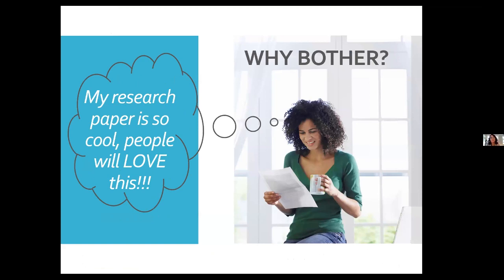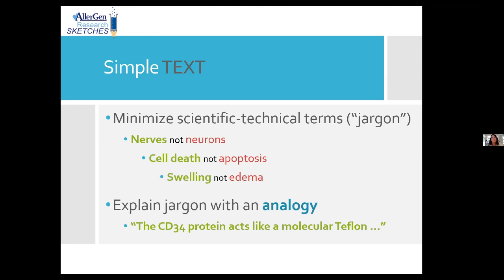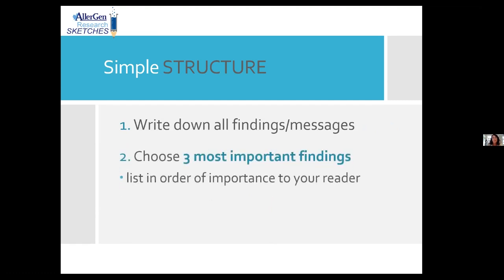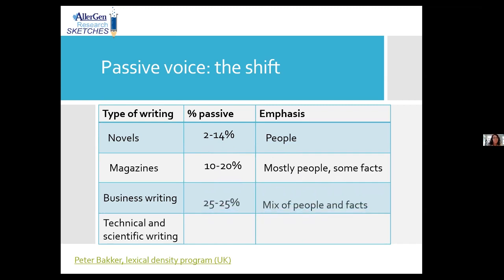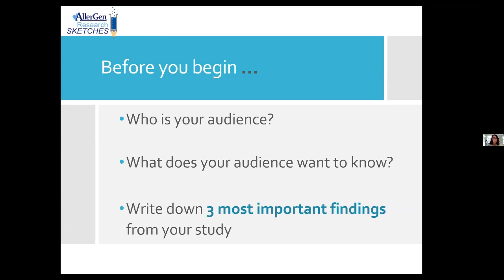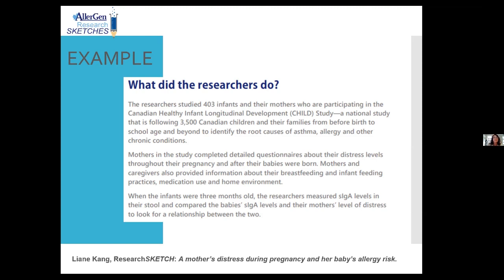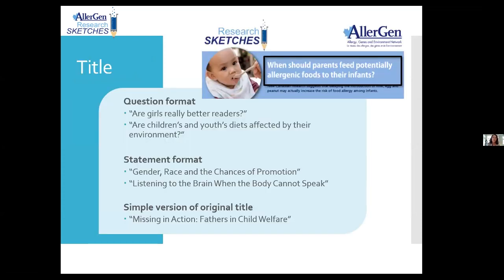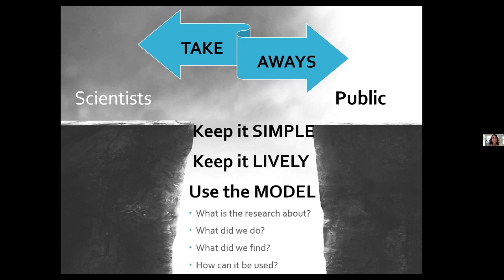Preparing Clear-language Research Summaries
Kim Wright, Director of Communications and Knowledge Mobilization for AllerGen Inc., presents practical tips and tricks for clear-language writing; outlines the sections and key content of an effective lay summary; differentiate between scientific and lay writing models; and helps you “tell the story” of your research to the general public.